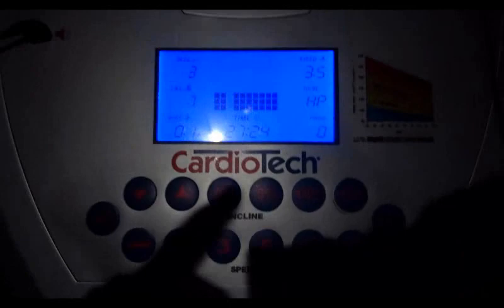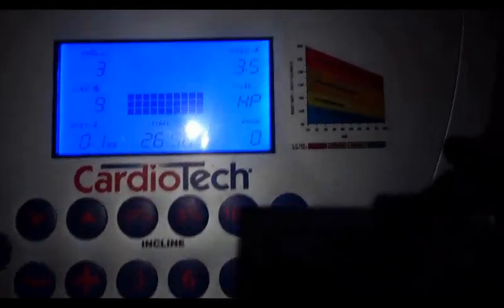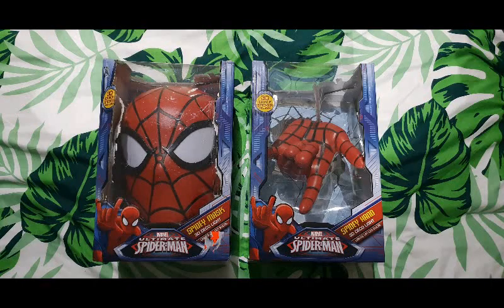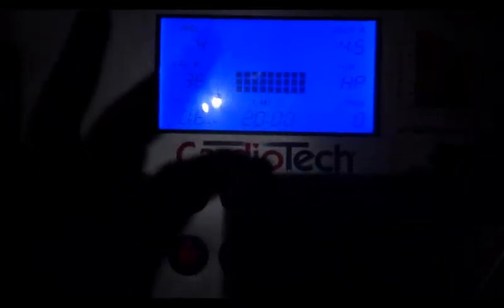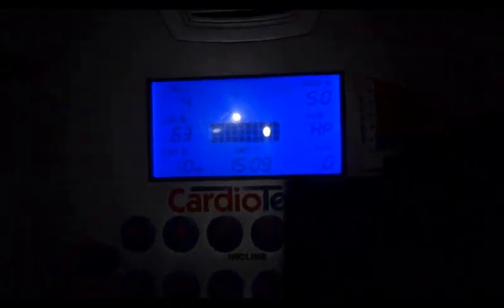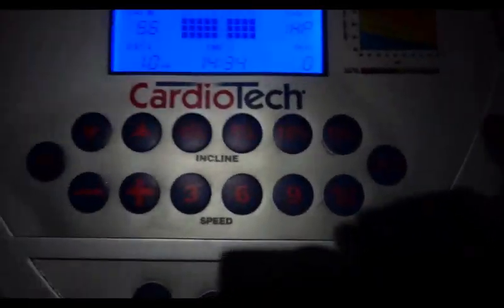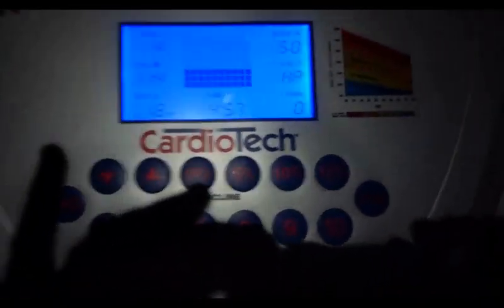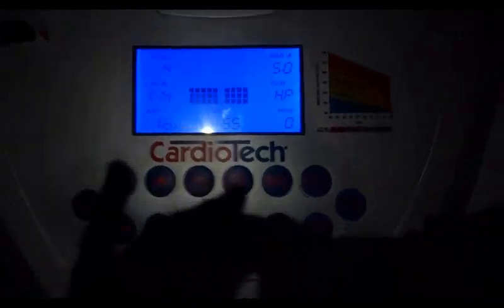Treadmill Taping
First of all, I need to apologize for not uploading a video I  the last two weeks. I explain why in the video. The eneirity of the video was filmed whilst being on the treadmill: the newest addition to the family.

In this video, I can announce that my current weight is 136.9 kg: a total loss of 47.1kg. However, I have only lost 0.6kg since the last video. I can announce that the next video will be posted on the 24th of this month: my birthday. I have a small goal that I wish to achieve by then.

I also talk about the updates in entering our team for the Cancer Council's Relay. More will come...